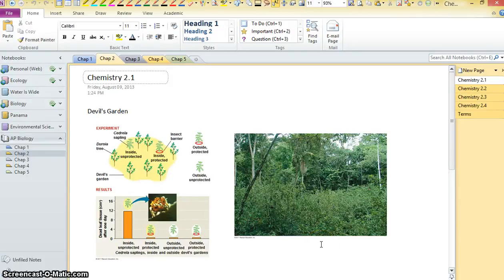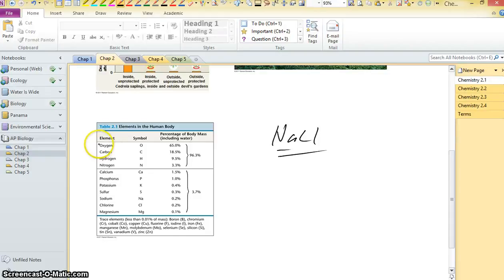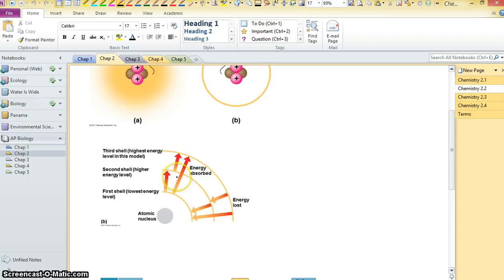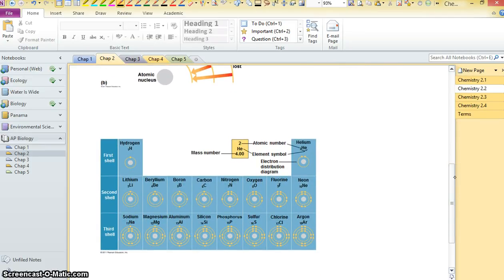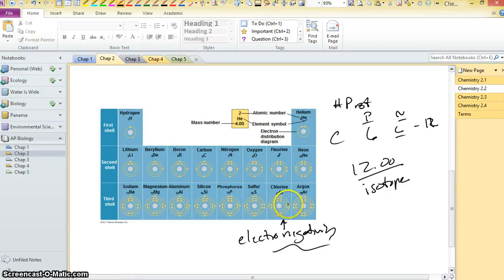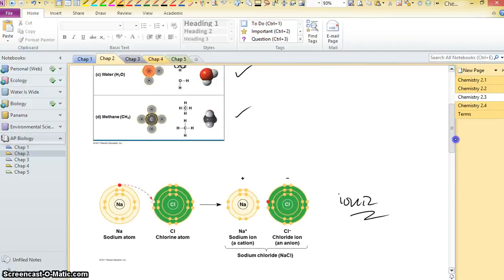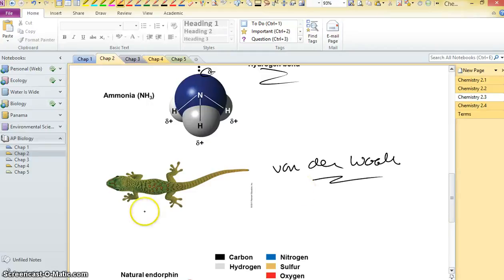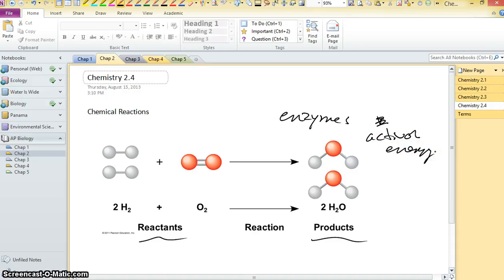AP Bio Chap 2